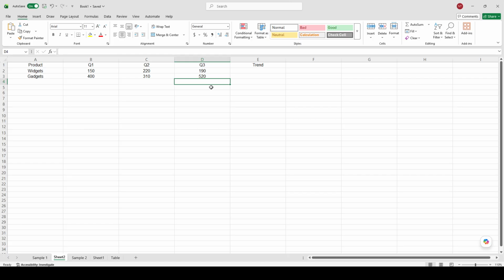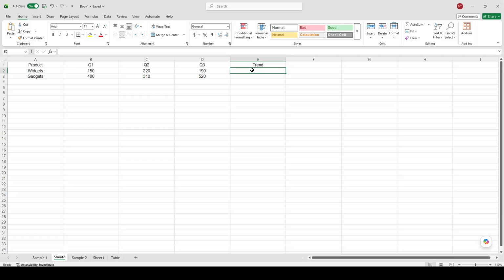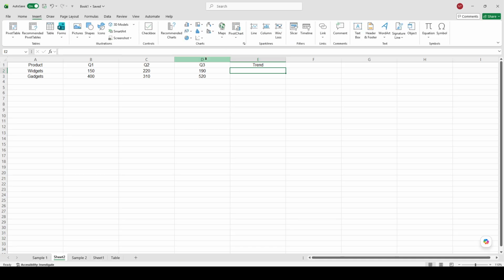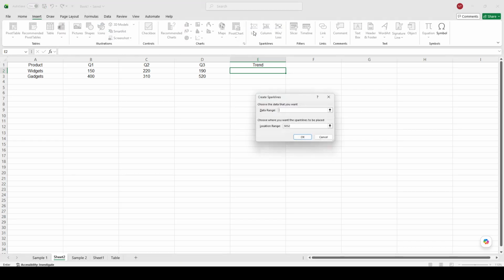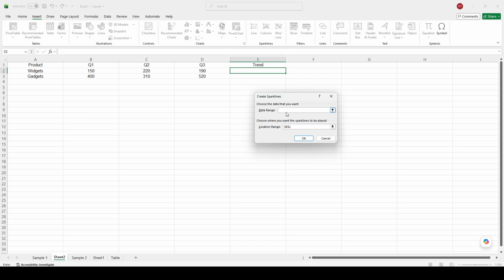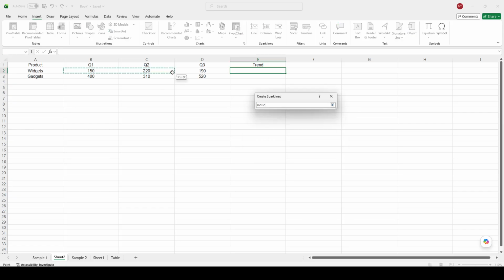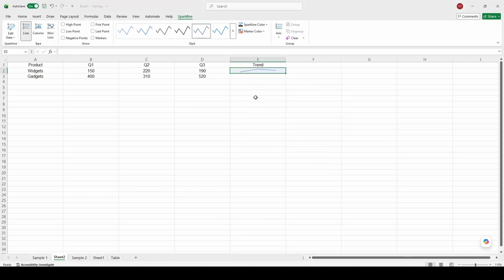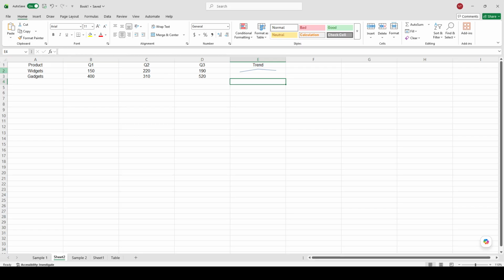How To Create A Sparkline In Excel [2026 Guide]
How To Create A Sparkline In Excel

Learn how to create a sparkline in Excel to show trends inside a single cell and make your data easier to read. In this quick Excel tutorial, you’ll add line, column, and win/loss sparklines, choose the right data range, and format the result for a cleaner spreadsheet. If you searched how to insert sparklines, Excel mini charts, or show trends in cells, this guide is for you.

-Google Drive
-Google Meets
-Google Sheets
-Google Chrome
-Google Forms
-Google Gmail